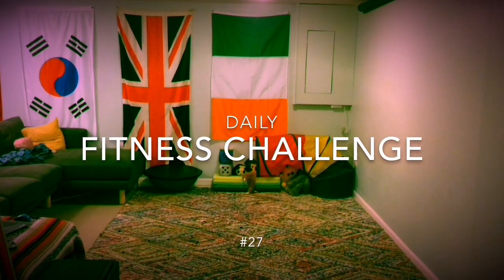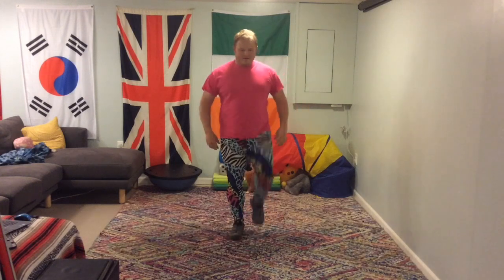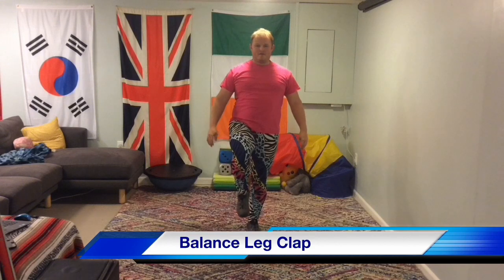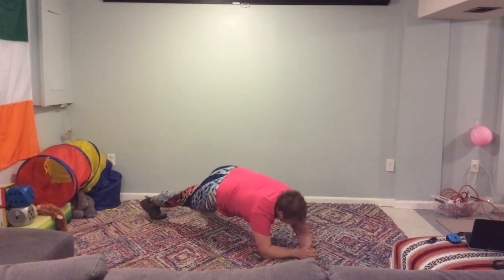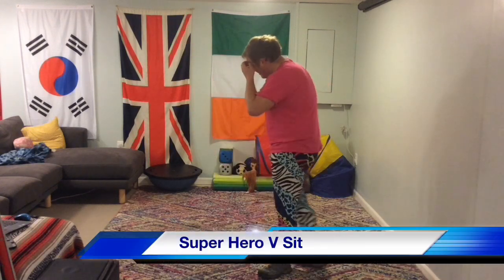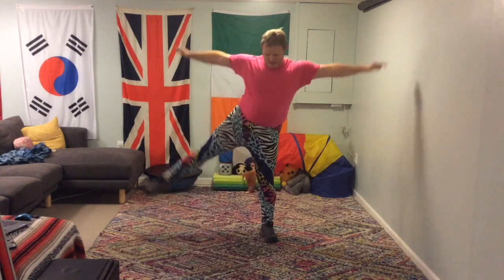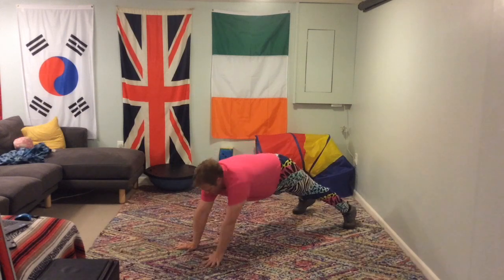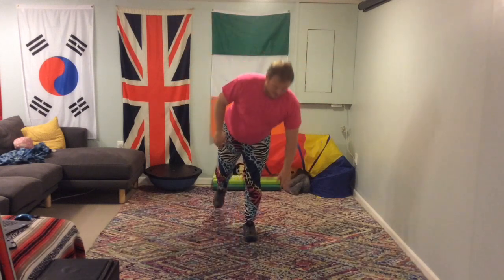Daily Fitness Challenge #27 Stretch Balance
This is a daily fitness challenge for elementary school student families.  Anyone is welcome to participate!